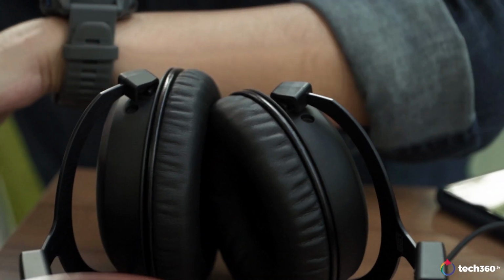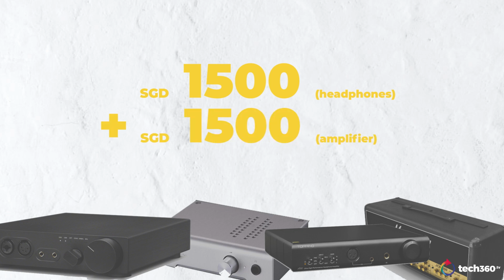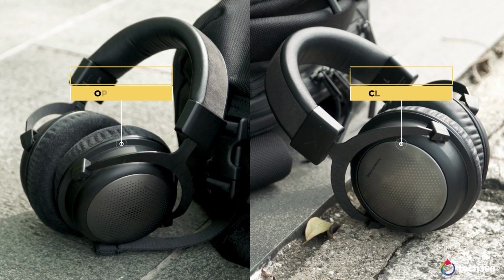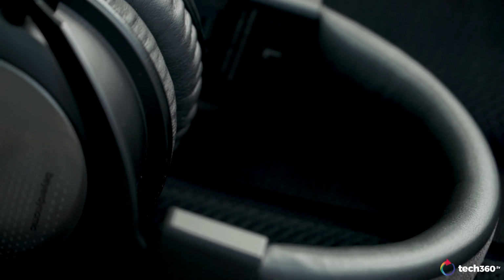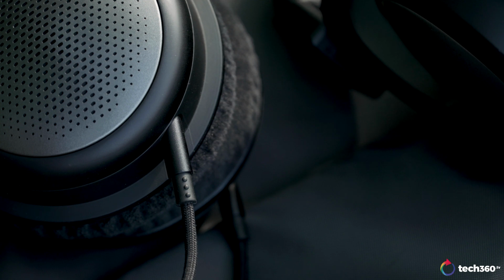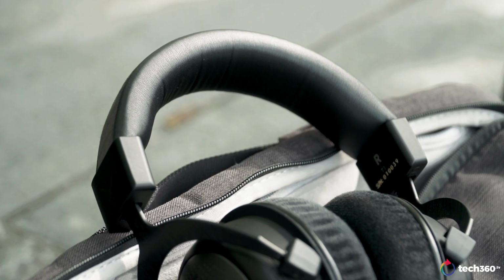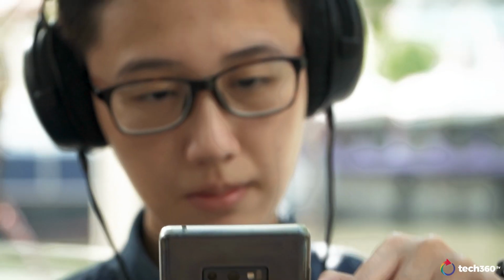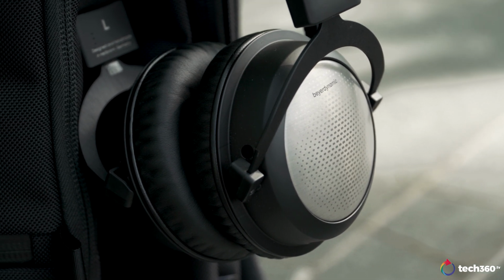Beyerdynamic T1 / T5 Review: The Best Starter Headphones for Audiophiles?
Trying to get into the audiophile scene is difficult, and the barrier to entry is a big reason, if you’re looking at gear like speakers or full-sized headphones. Beyerdynamic has launched the Beyerdynamic T1 and T5 3rd gen headphones that might be a great option for people looking to start their audiophile journey.

Producer - Cheryl Tan
Camera - Kai Hong
Video Editor - Hui Yee